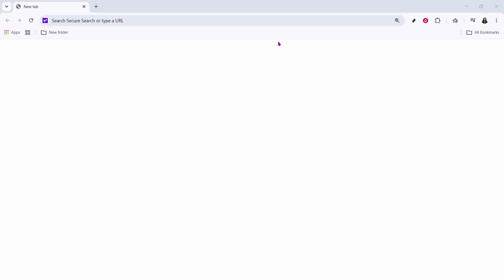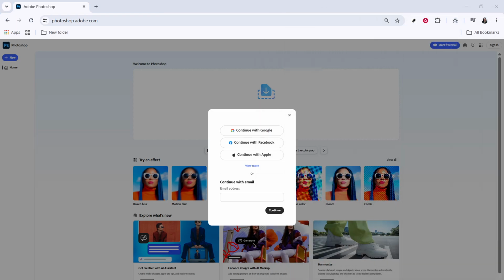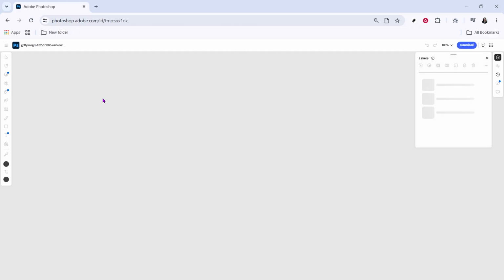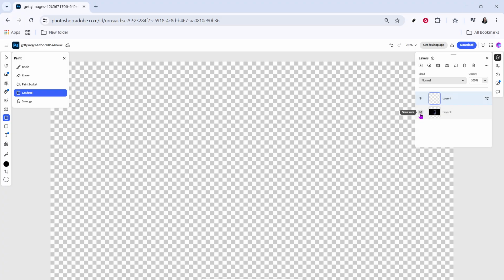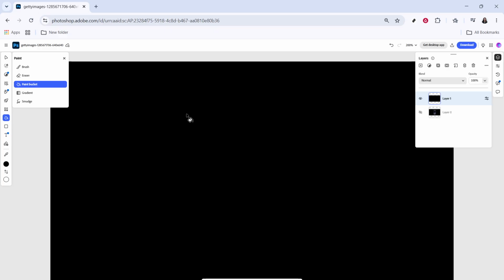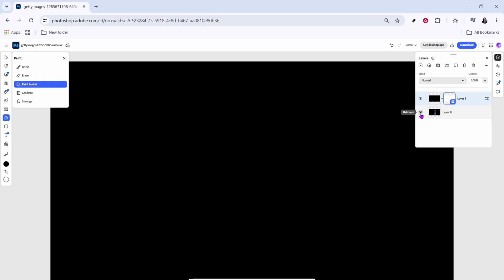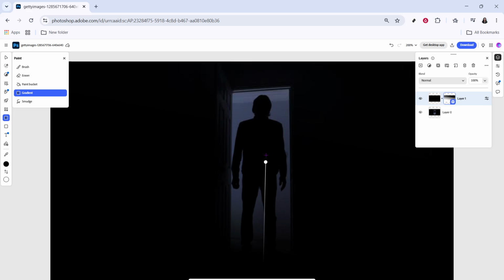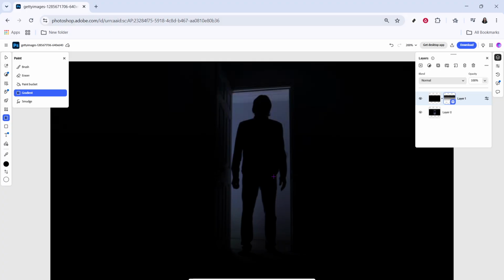How to make spotlight effect in Photoshop 2025 - 2026 Guide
In today's video, I'll show you how to create a realistic spotlight effect in Photoshop 2026. It's quick, easy to follow, and perfect for adding depth and drama to your designs. Let's get started!